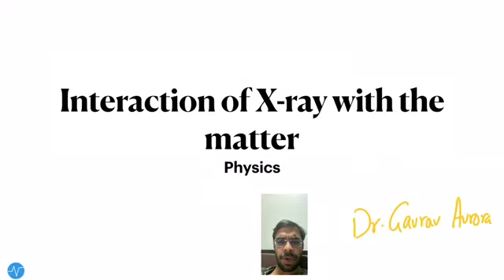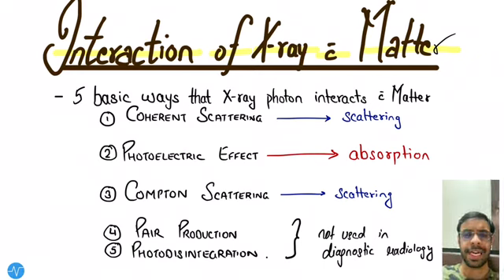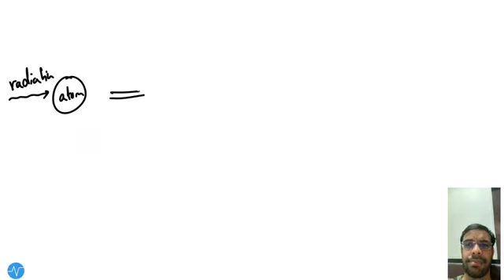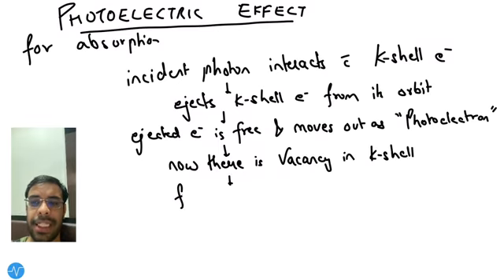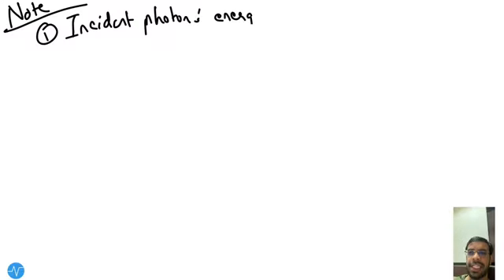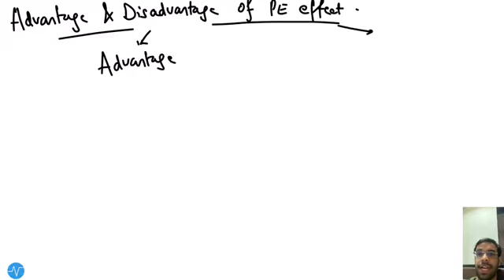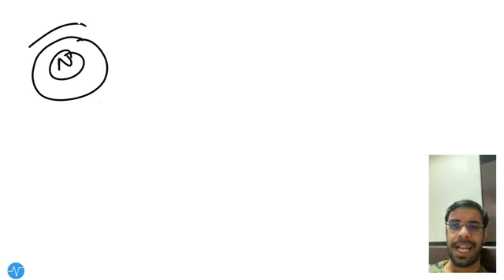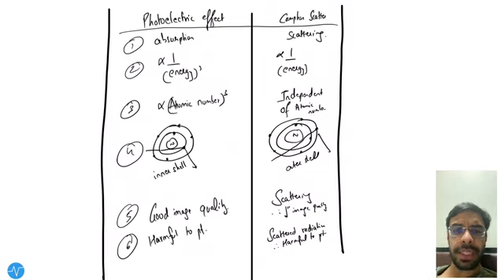Radiology INTERACTION OF XRAY WITH MATTER concept for NEETPG,FMGE,INICET,NEXT.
INTERACTION OF XRAY WITH MATTER